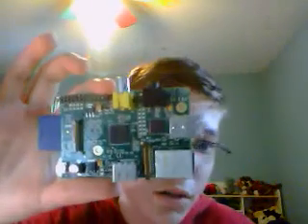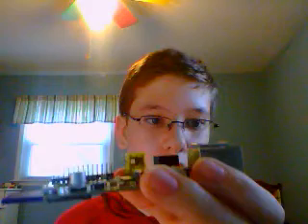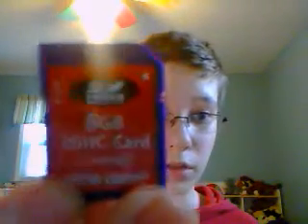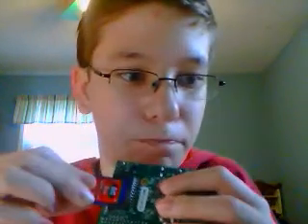Opinions Ep. 1: The Rasberry Pi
I describe my thoughts on the Rasberry Pi.